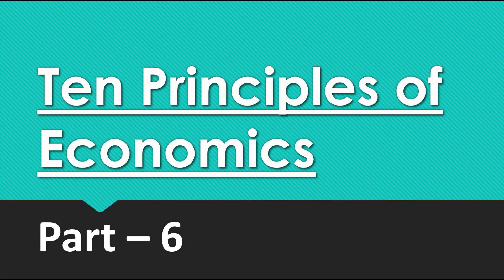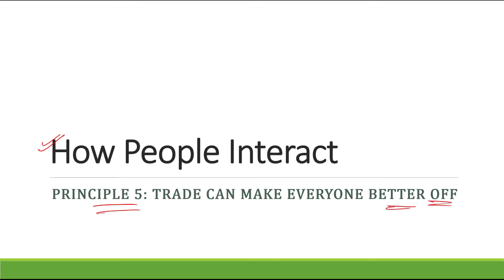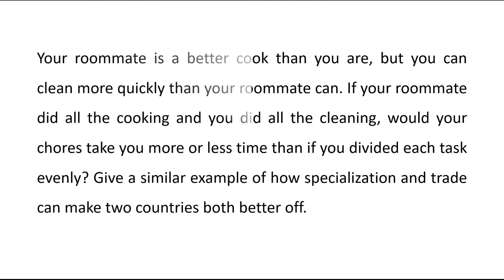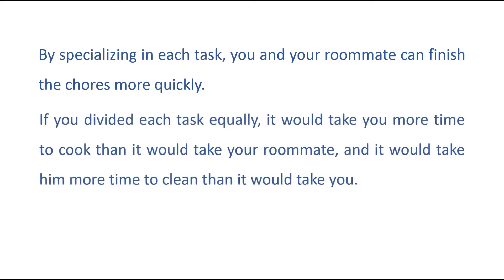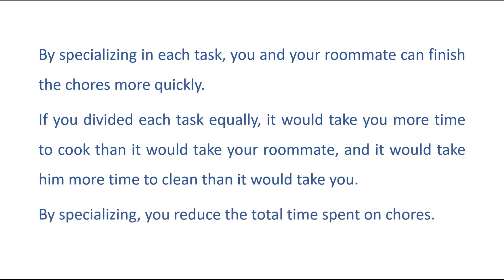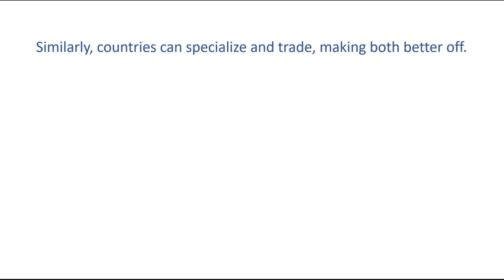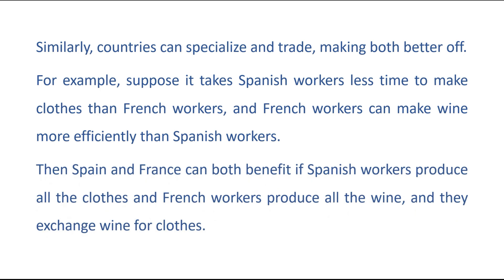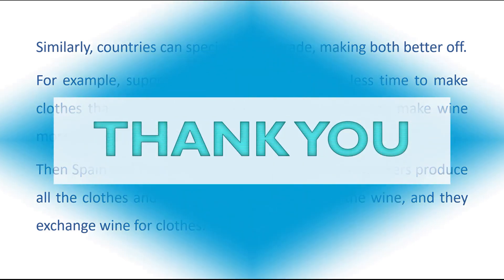Ten principles of Economics (Part-6) | Principle 5: Trade Can Make Everyone Better Off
Topic: How People Interact (Principle 5: Trade Can Make Everyone Better Off)

00:00 Introduction
00:27 Problems and Applications (Question 8)
02:29 .